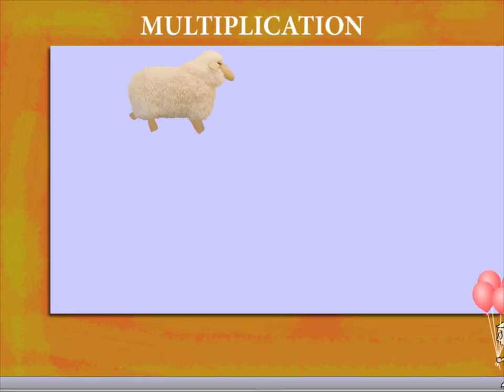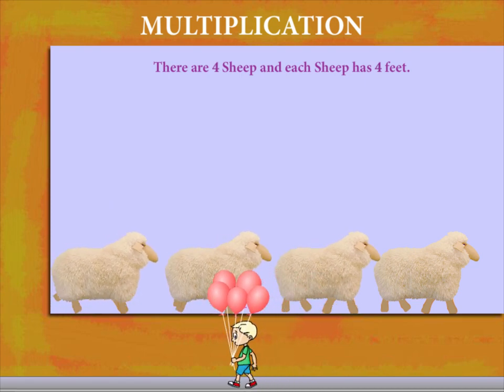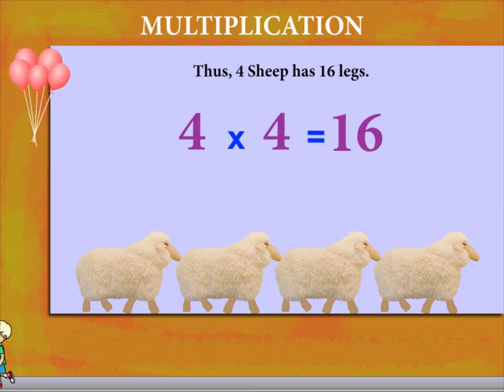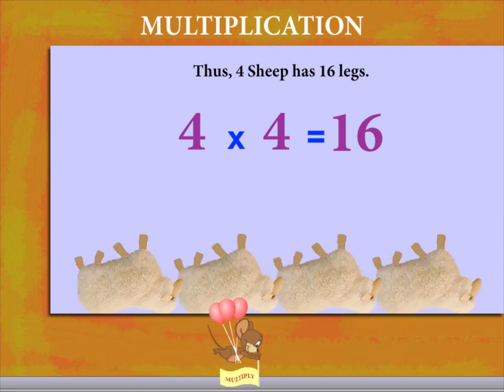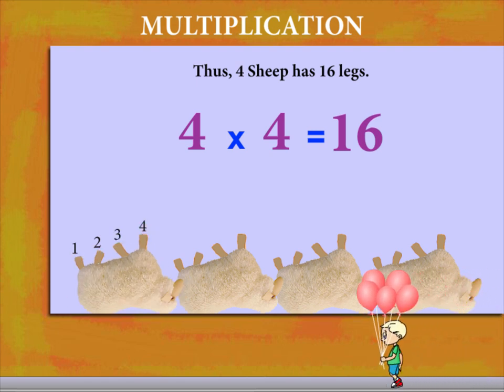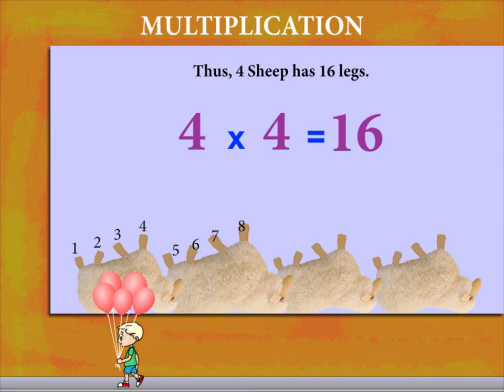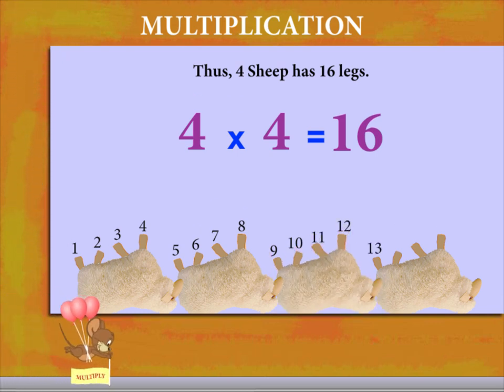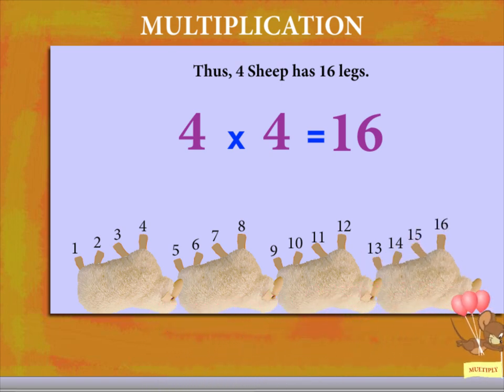Multiplication U-4 class.3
TOPIC  : MATH ( MULTIPLICATION U-4)
CLASS : 3
 BY        :  DIGI NATURE